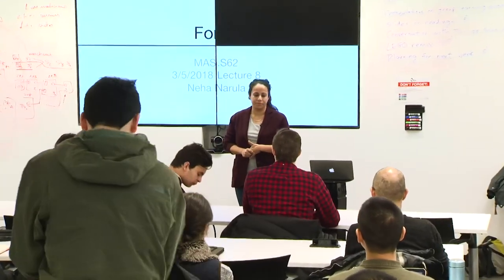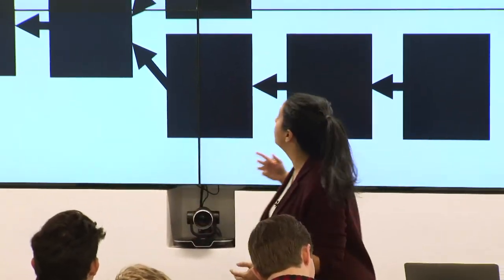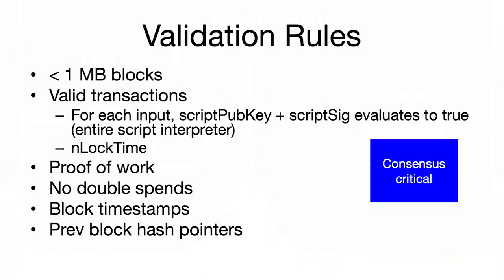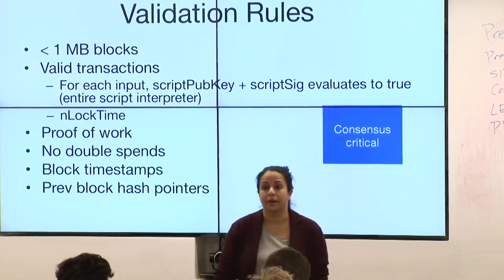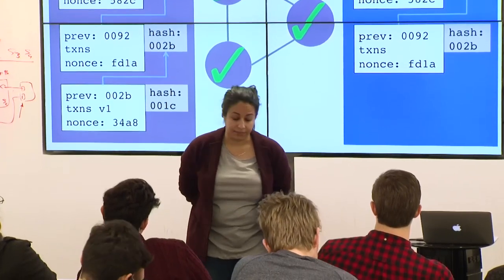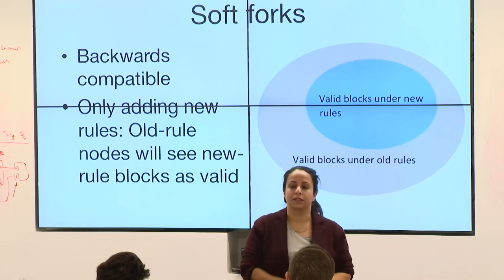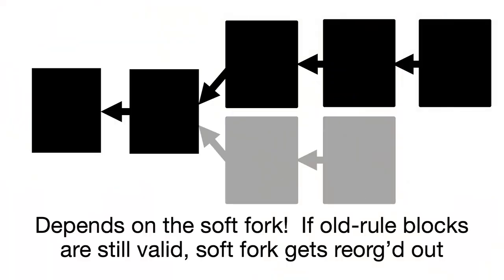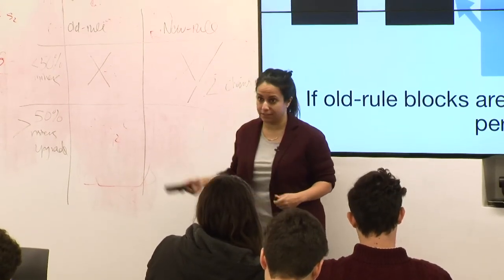8. Forks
MIT MAS.S62 Cryptocurrency Engineering and Design, Spring 2018
Instructor: Neha Narula

Explanation of types of forks in blockchain technology.